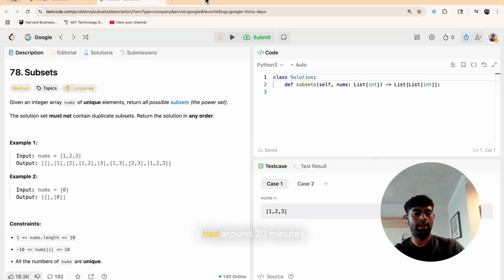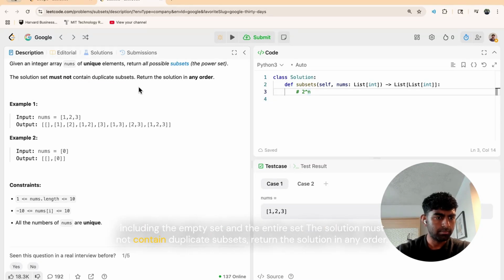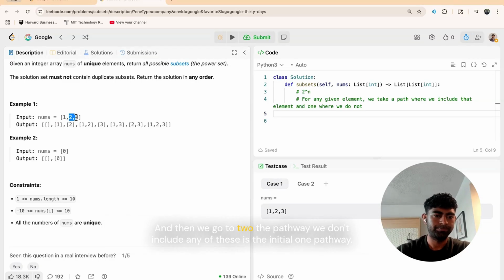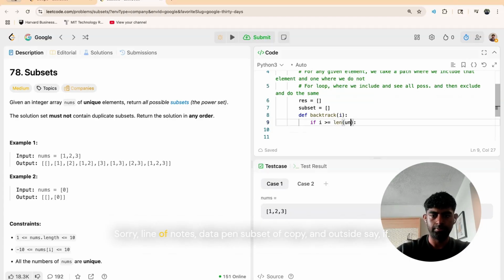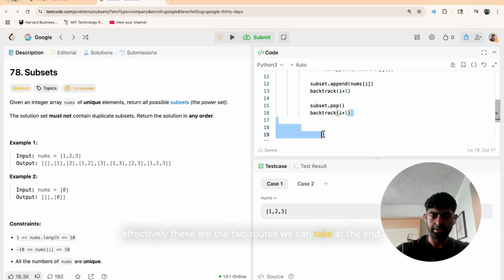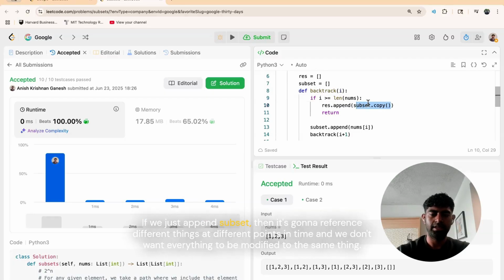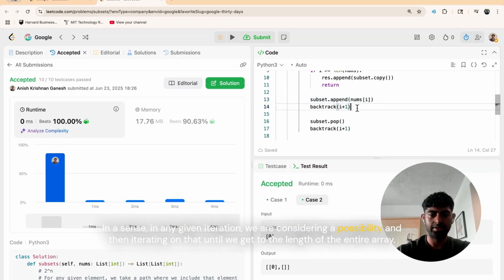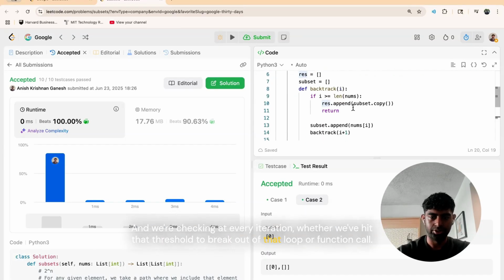LeetCode #78: Subsets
doing leetcode #78 subsets as prep for interviews